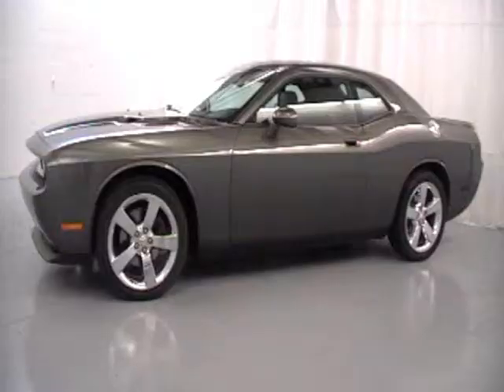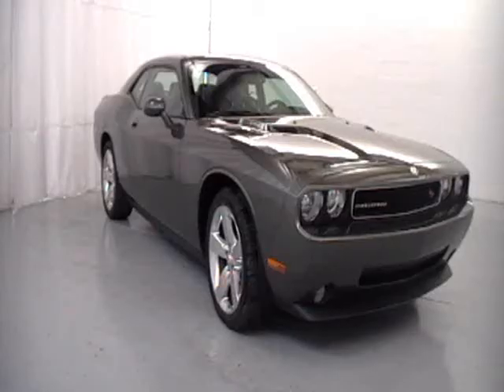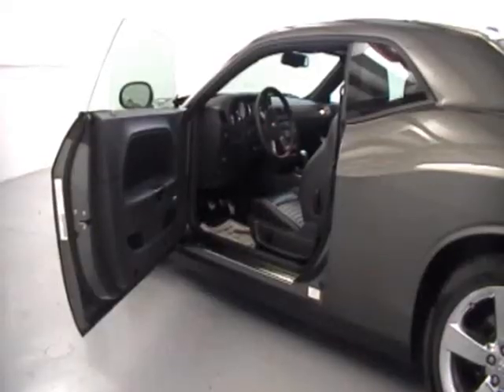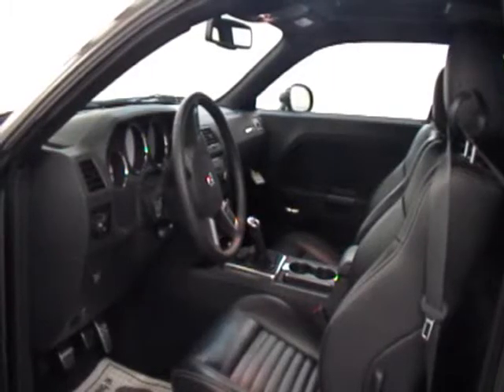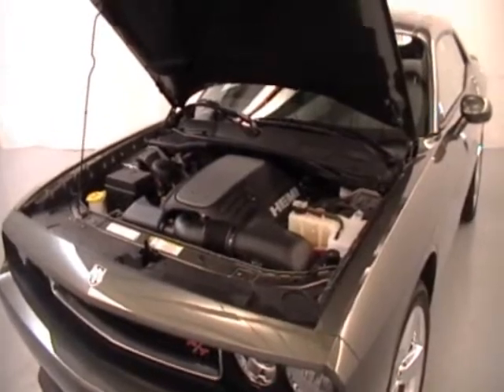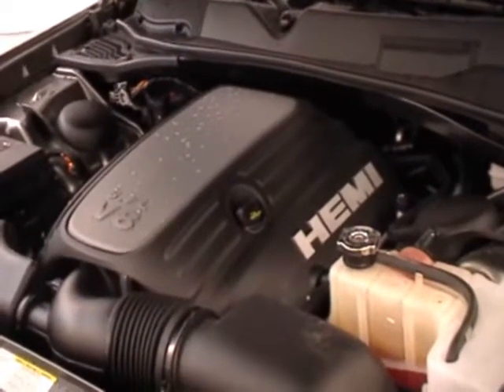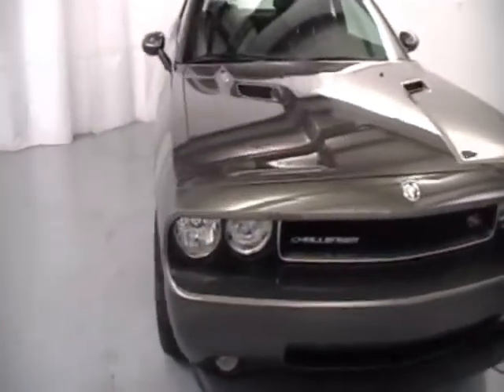2009 Dodge Challenger R/T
Introducing Briggs' all-new 2009 Dodge Challenger R/T.

This muscle car exceeds all expectations with features such as leather interior, ample space for cargo and passengers, and enough power under the hood with the Hemi-equipped engine to get you to your destination in style with a sleek exterior.

Check out the 2009 Dodge Challenger at Briggs today.